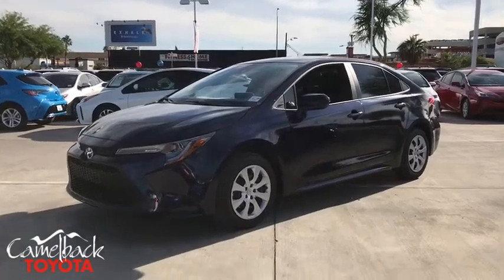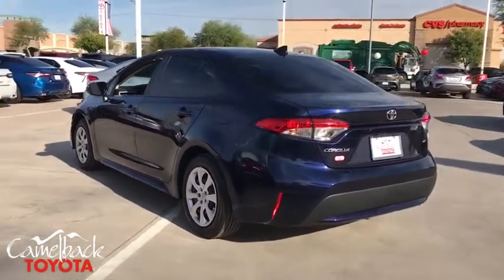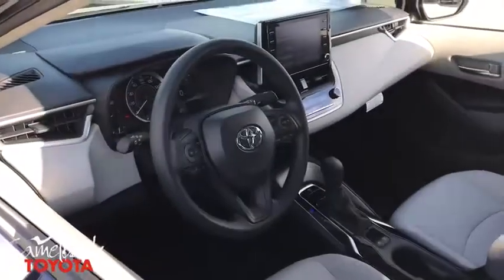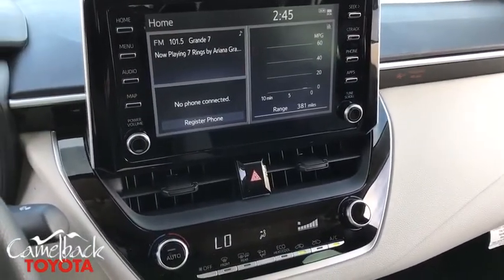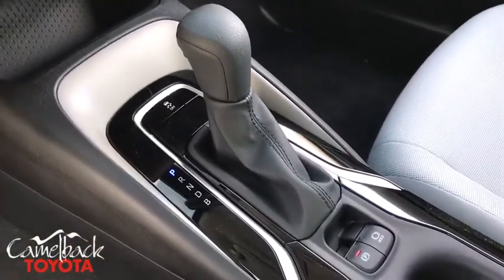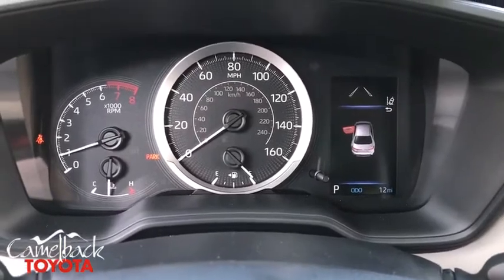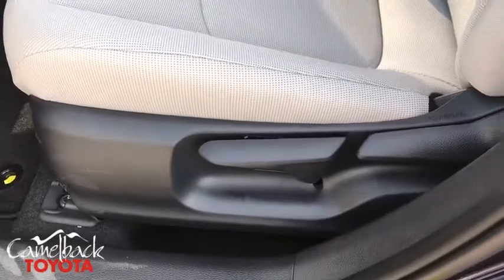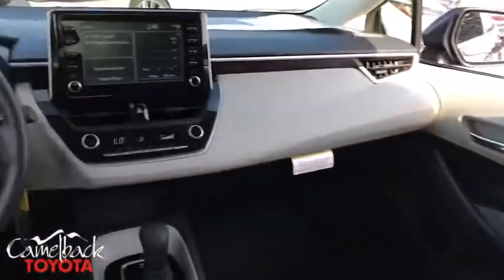2020 Toyota Corolla Phoenix, Peoria, Scottsdale, Glendale, Avondale, AZ 46796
Blueprint New 2020 Toyota Corolla available in Phoenix, Arizona at Camelback Toyota. Servicing the Peoria, Scottsdale, Glendale, Avondale, AZ area.

Camelback Toyota
1550 E Camelback Rd

2020 Toyota Corolla LE Blueprint 30/38 City/Highway MPGbrbrbr Excellent Selection of NEW and USED vehicles, Financing Options, Serving the great Phoenix Area.
Wheels: 16 Wide Vent Steel,Front Bucket Seats,Premium Fabric Seat Trim,Radio: AM/FM w/6 Speakers & Navigation,4-Wheel Disc Brakes,6 Speakers,Air Conditioning,Electronic Stability Control,Front Center Armrest,Tachometer,ABS brakes,AM/FM radio,Automatic temperature control,Brake assist,Bumpers: body-color,Delay-off headlights,Driver door bin,Driver vanity mirror,Dual front impact airbags,Dual front side impact airbags,Front anti-roll bar,Front reading lights,Front wheel independent suspension,Fully automatic headlights,Heated door mirrors,Illuminated entry,Knee airbag,Low tire pressure warning,Occupant sensing airbag,Outside temperature display,Overhead airbag,Panic alarm,Passenger door bin,Passenger vanity mirror,Power door mirrors,Power steering,Power windows,Radio data system,Rear anti-roll bar,Rear seat center armrest,Rear window defroster,Remote keyless entry,Security system,Speed control,Speed-sensing steering,Split folding rear seat,Steering wheel mounted audio controls,Telescoping steering wheel,Tilt steering wheel,Traction control,Trip computer,Variably intermittent wipers,Exterior Parking Camera Rear,Auto High-beam Headlights,Distance pacing cruise control: Full-Speed Range Dynamic Radar Cruise Control (DRCC),Lane departure: Lane Departure Alert (LDA) w/Lane Tracing Assist (LTA) active,Emergency communication system: Safety Connect with 1-year trial